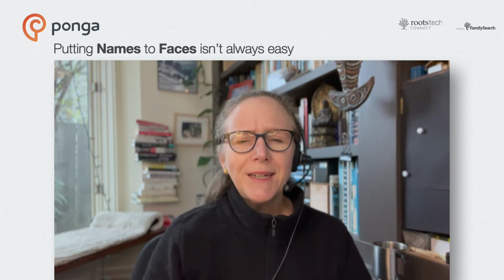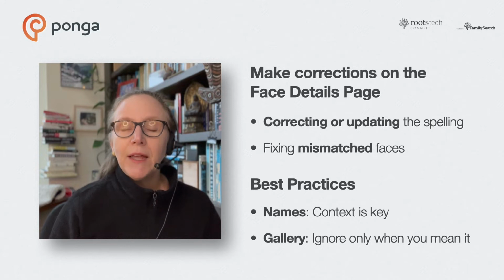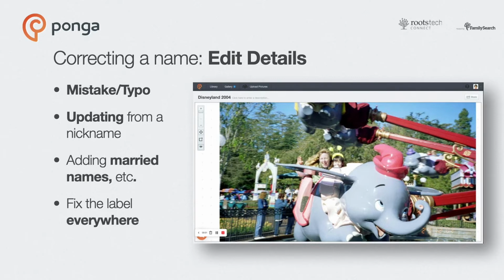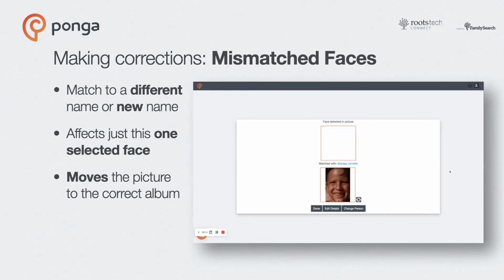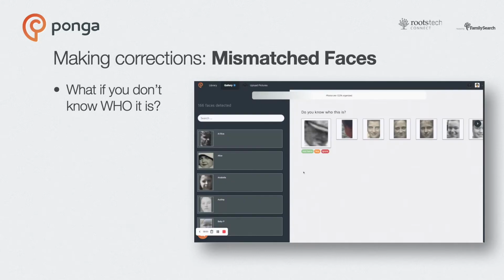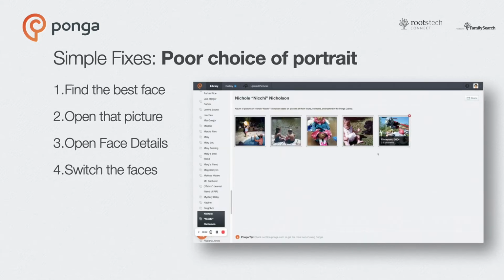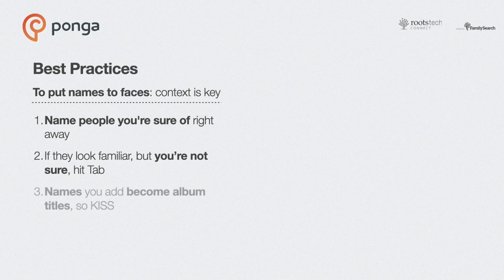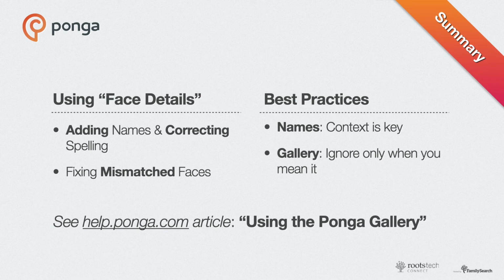How to Quickly and Easily Update Names You Put to Faces in Ponga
Ponga’s face detection and collection features stand out for not only accuracy but also simplicity. This quick tip shows you how to update names everywhere in a few keystrokes.